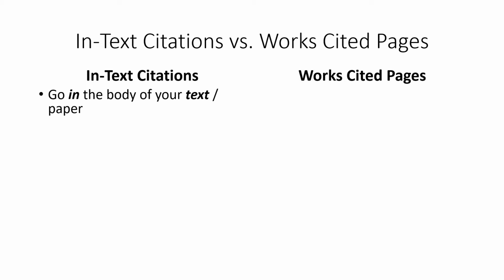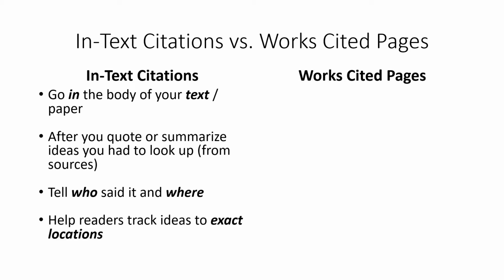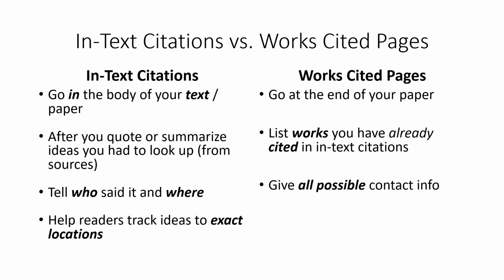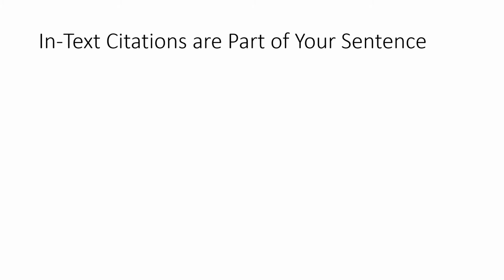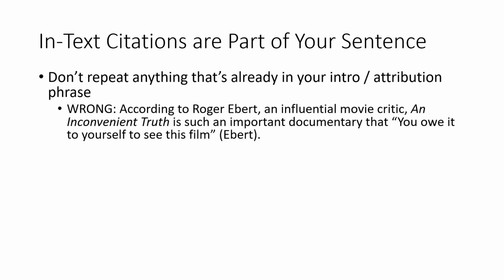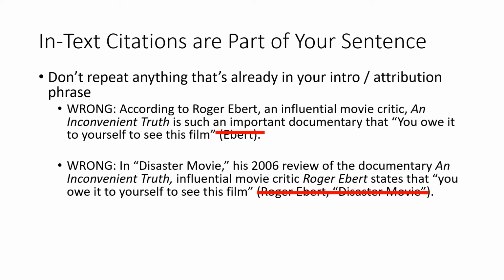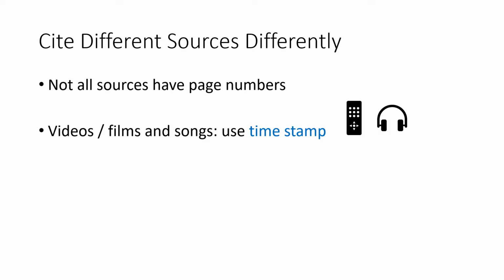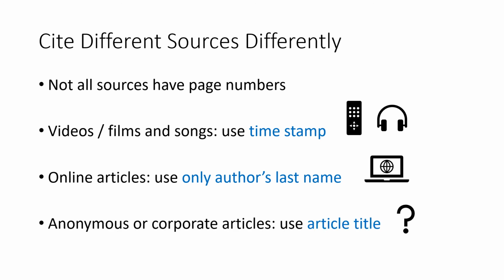In-Text Citations are Part of Your Sentence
An introduction to citing sources in your writing